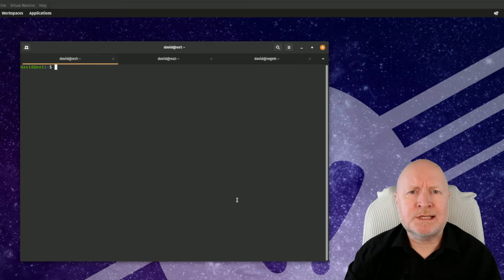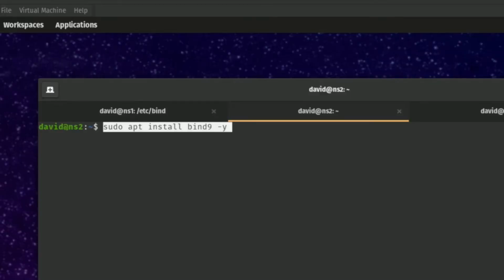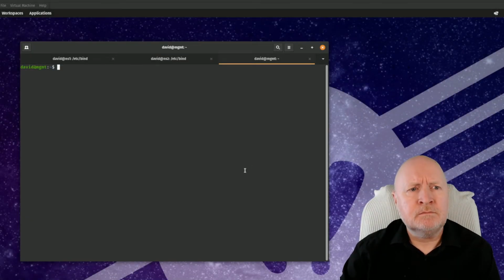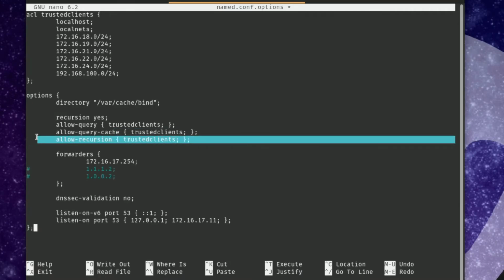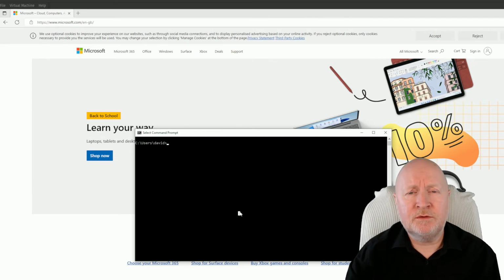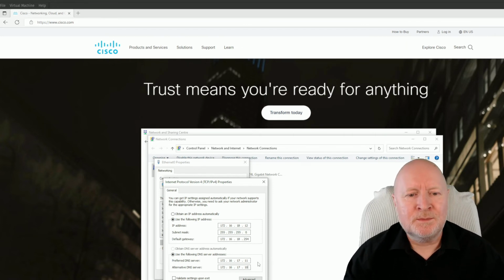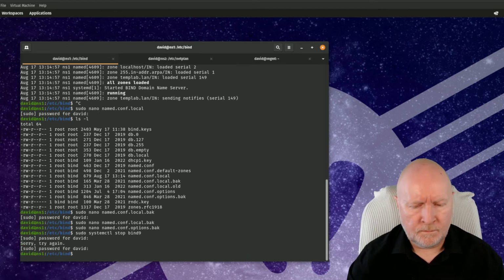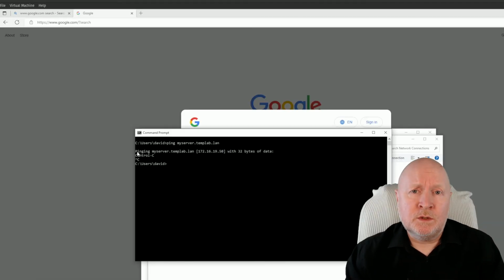How To Install And Configure Secondary DNS Server In Linux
In this video, we show you how to install and configure a secondary DNS server in Linux using Ubuntu 22.04.1 LTS and Bind 9

Bear in mind, while a secondary DNS server will provide redundancy for DNS resolutions, it will contain a readable copy of the database

So if the primary server fails, it should be replaced as soon as possible in order to be able to make future DNS changes

We'll update and configure an existing primary DNS server as we want redundancy with internal zone transfers

Then we'll install and configure a secondary server which will also act as a redundant forwarder for Internet DNS resolution

Finally we'll set up a client and do some testing

Steps Taken

cd /etc/bind
sudo nano /etc/bind/named.conf.local

zone "templab.lan"  {
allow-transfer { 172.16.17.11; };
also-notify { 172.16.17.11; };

zone "16.172.in-addr.arpa" {
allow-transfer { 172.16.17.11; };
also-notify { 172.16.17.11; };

sudo systemctl restart bind9
sudo systemctl status bind9

2) Create Secondary Server
NOTE: It's assumed you already have an Ubuntu server built to be the secondary server. This next step is just to install bind9
sudo apt install bind9 -y

cd /etc/bind
sudo nano /etc/bind/named.conf.local

zone "templab.lan"  {
 type secondary;
 file "/var/lib/bind/db.templab.lan";
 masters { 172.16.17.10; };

zone "16.172.in-addr.arpa" {
 type secondary;
 file "/var/lib/bind/db.172.16";
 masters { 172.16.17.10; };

Check a transfer took place
ls -l /var/lib/bind

If not, then if you have UFW installed on your computers, check that TCP is allowed on port 53
Traditionally UDP was used for lookups and TCP for zone transfers, but now both UDP and TCP get used for lookups so TCP access should have already been allowed

3) Test Internal DNS on the secondary
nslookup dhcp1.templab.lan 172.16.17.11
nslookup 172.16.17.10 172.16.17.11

4) Restrict Access and Configure DNS Forwarding
cd /etc/bind
sudo nano named.conf.options

acl trustedclients {
        localhost;
        localnets;
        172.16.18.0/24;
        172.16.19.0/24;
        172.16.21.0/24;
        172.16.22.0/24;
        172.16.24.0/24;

options {
        directory "/var/cache/bind";

        recursion yes;
        allow-query { trustedclients; };
        allow-query-cache { trustedclients; };
        allow-recursion { trustedclients; };

        dnssec-validation no;

        listen-on-v6 port 53 { ::1; };
        listen-on port 53 { 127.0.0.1; 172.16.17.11; };

5) Update IP addressing
Re-configuure the secondary server to use itself for DNS resolution
cd /etc/netplan
ls -l
sudo nano 00-installer-config.yaml
Change the name server to 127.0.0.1

Chapters
00:00 Intro
00:42 Requirements
01:03 Update Primary Server Software
01:43 Configure Primary
04:13 Install Bind 9
04:40 Configure Secondary
07:52 Initial Testing
09:25 Restrict Access and Configure DNS Forwarding
13:20 Update DNS Client
14:50 Testing DNS Resolution
22:45 Testing DNS Transfers